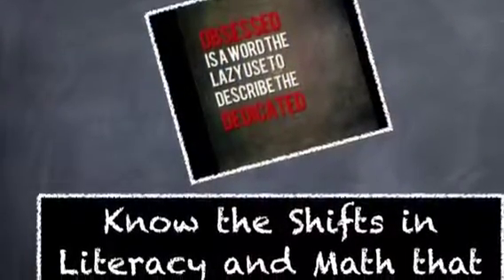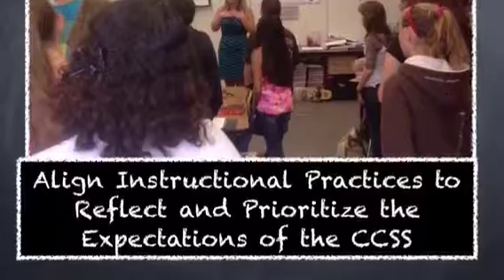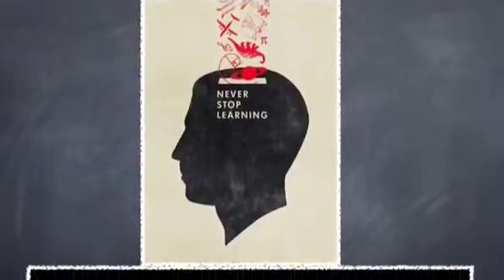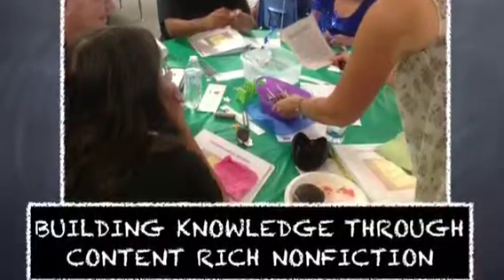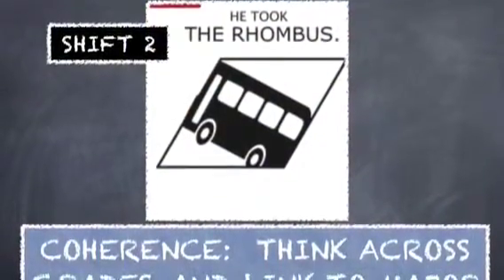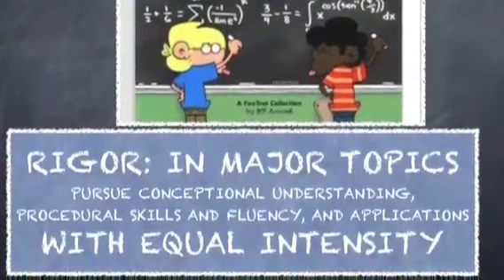CCSS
Introduction of CCSS and the 3 Shifts